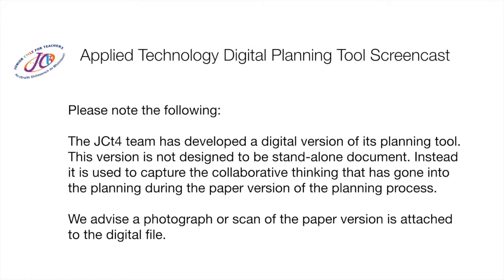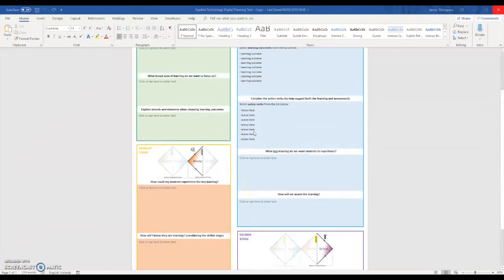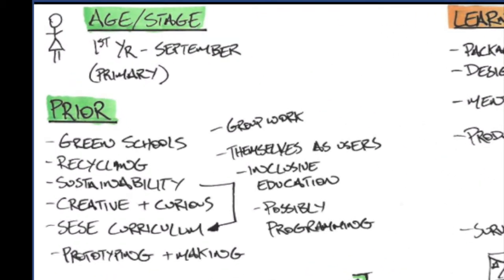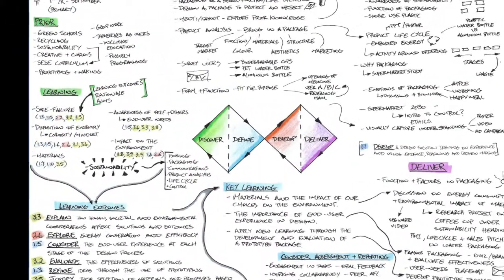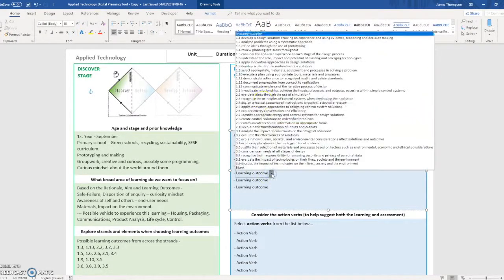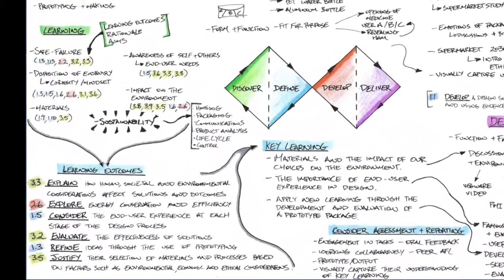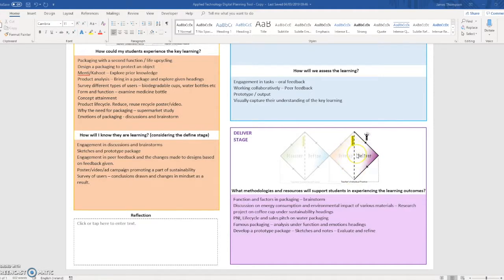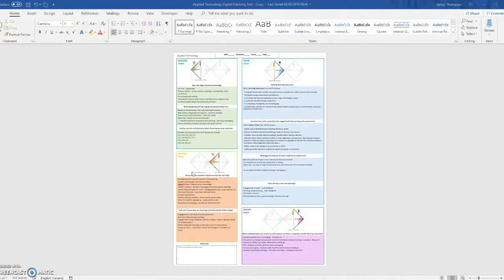Applied Technology Digital Planning Tool Explained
The JCt4 Applied Technology team have created a video to explain how to use the digital planning tool to aid the process of planning for a Unit of Learning.